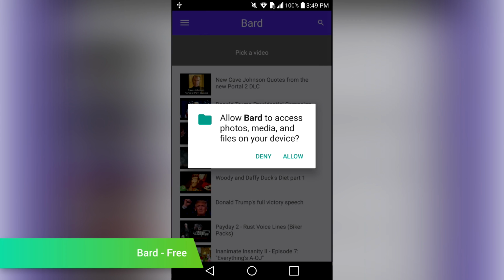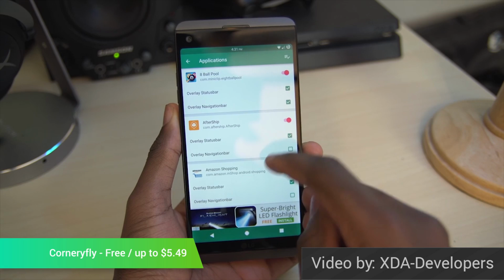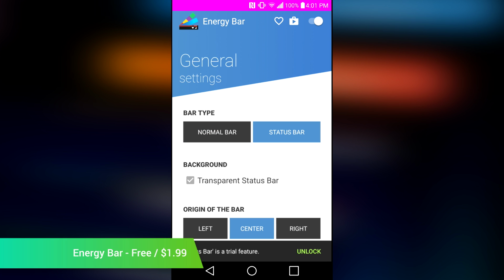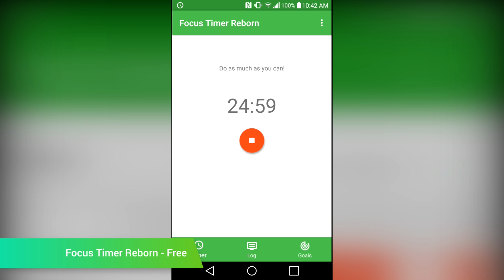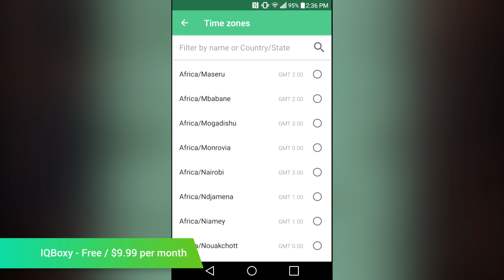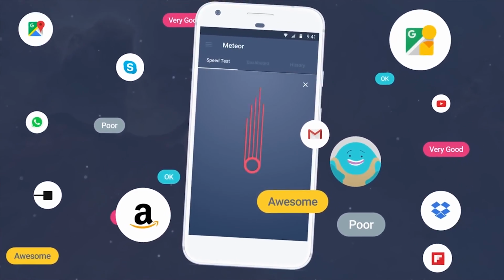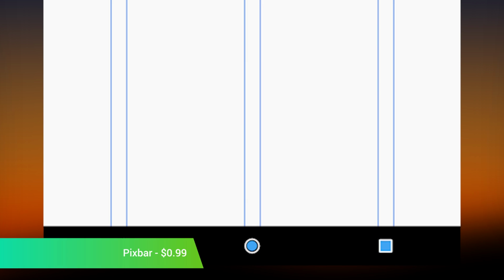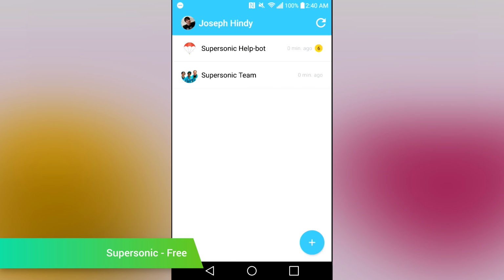10 best new Android apps from March 2017!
We're nearing the end of March which means it's time to look back at the best new Android apps that were released this month! The links for the apps are below.